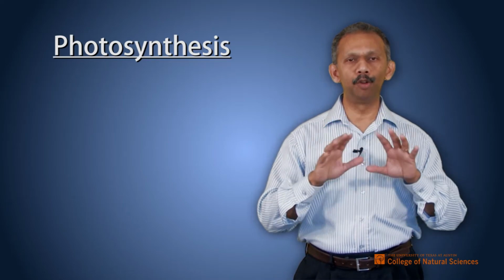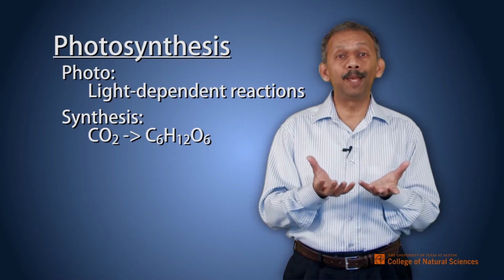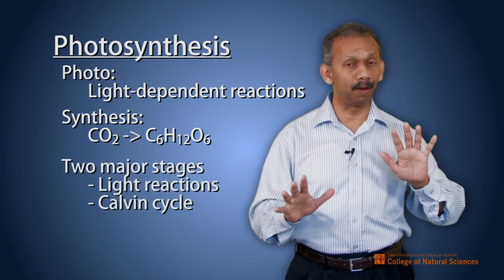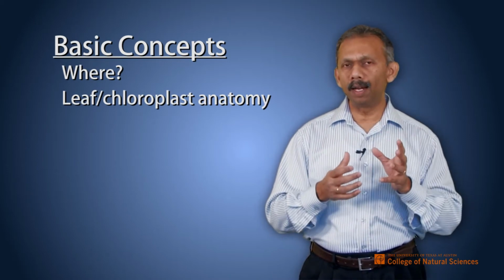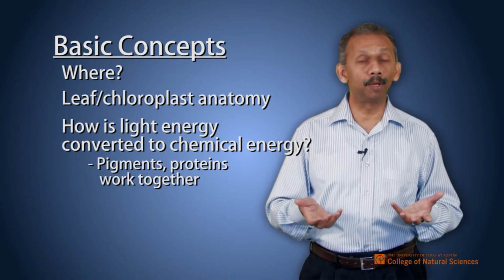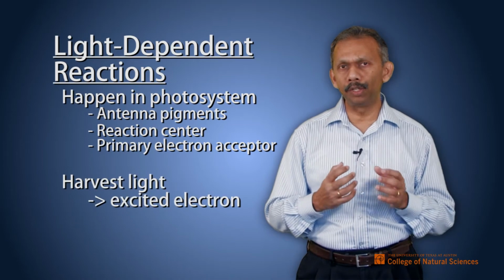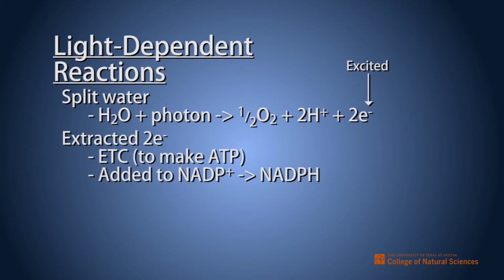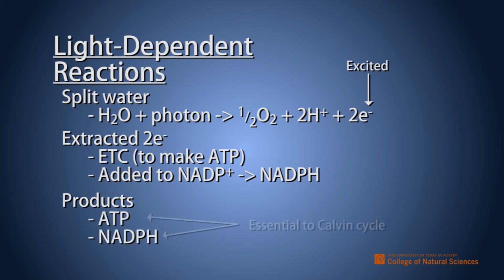12 Photosynthesis P1